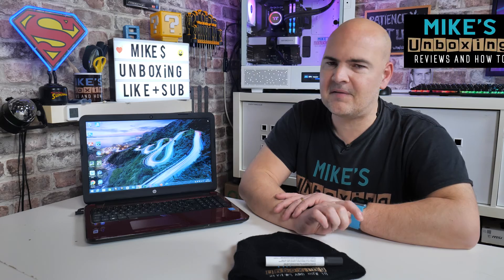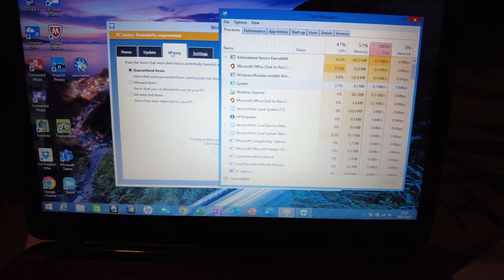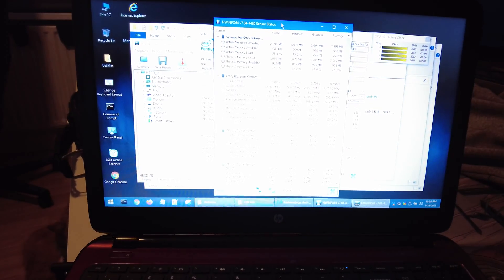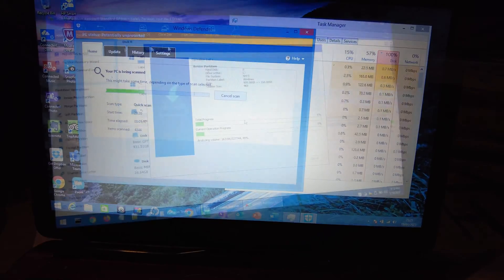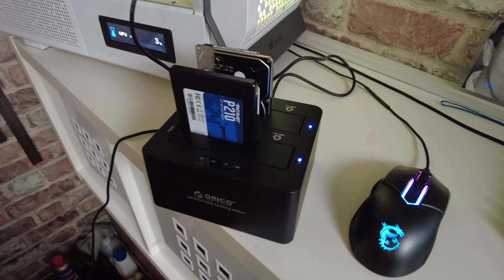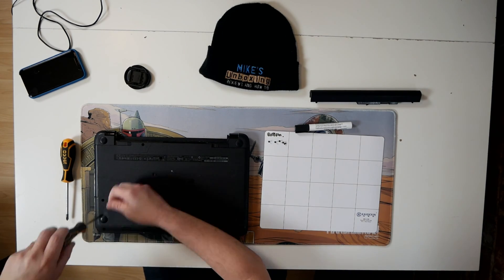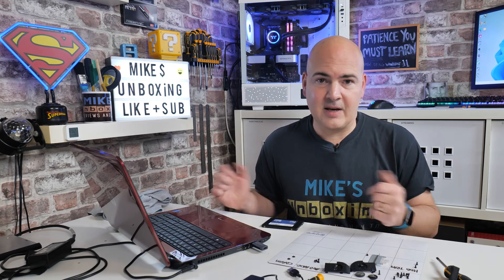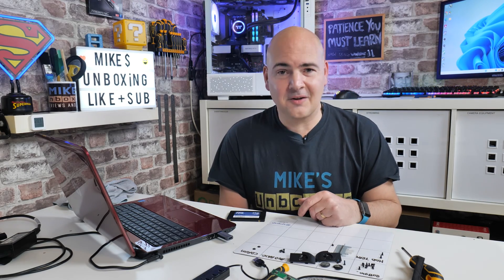FIX Or FAIL EP3 HP Compaq R111na Windows 8 Laptop Brought Back To Life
FIX or FAIL Episode 3

So this was a challenge not so much on a technical level but more a sanity level. The aging laptop with windows 8.1 was REALLY slow, you could make a drink or sandwich waiting for it to load and you could cook a roast diner in the time it took to run a virus scan!
So something had to be done!
Thanks to Ugly Bob in particular for supplying the SSD to make this faster!
And also thanks to the community in general for donations and gifts that help to make this FREE service something we can offer to local Bristolians.